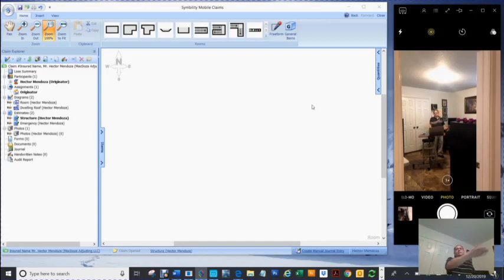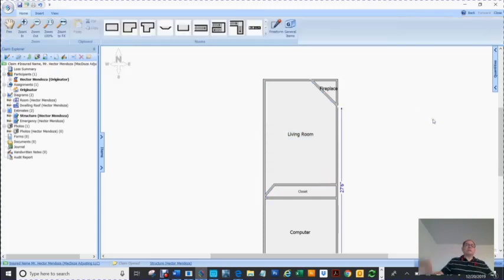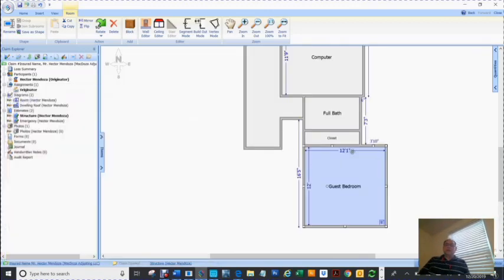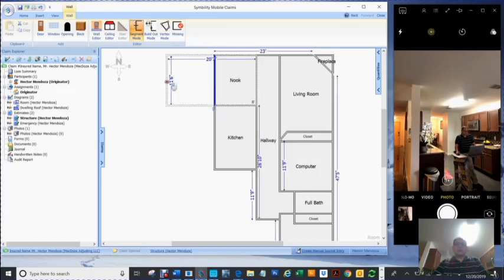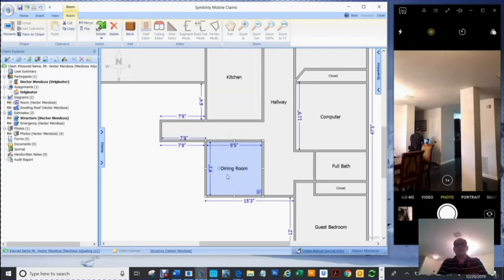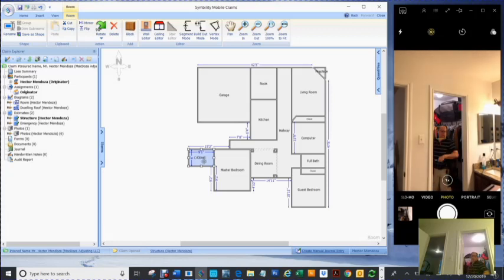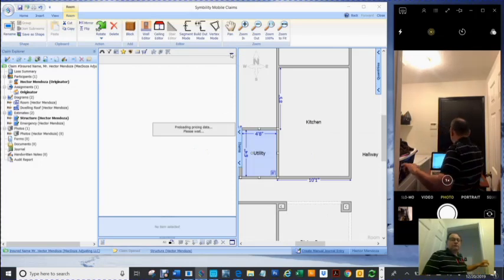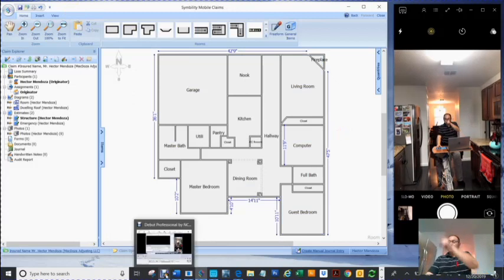Part 2 of an 8 part video Drawing an entire house using the Disto Laser in Symbility (Symbility)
I help several Adjusters in Xactimate or Symbility

8 Part video on drawing a sketch using a Disto Laser Measuring device (Drawing rooms, adding doors and windows, adding photos/labeling photos adding blocks for placeholders in Symbility)

Part 1 of an 8-part video.  How the Disto Laser works with rooms in Symbility
Part 2 of an 8-part video.  Drawing an entire 1,800 SF house using the Disto Laser in Symbility
Part 3 of an 8-part video.  Understand how the window and door tools in Symbility work
Part 4 of an 8-part video.  Adding doors and windows using the Disto Laser in Symbility
Part 5 of an 8-part video.  Understand how Block tool works in Symbility
Part 6 of an 8-part video.  Adding Block as a placeholder in Symbility
Part 7 of an 8-part video.  Explain how to add and label photos (manually adding photos and automatically adding/labeling photos in symbility)
Part 8 an 8-part video.  Adding photos in symbility